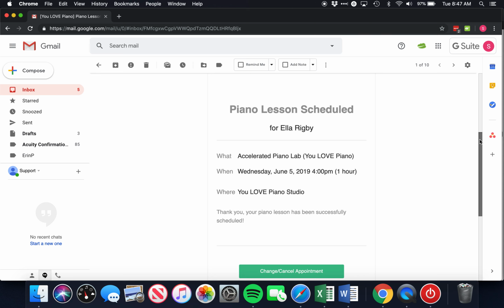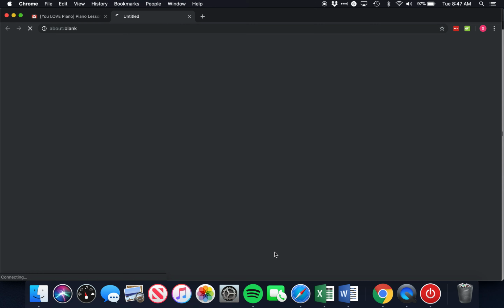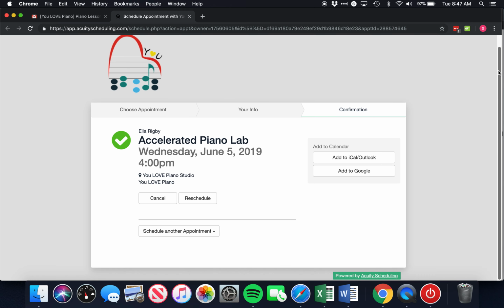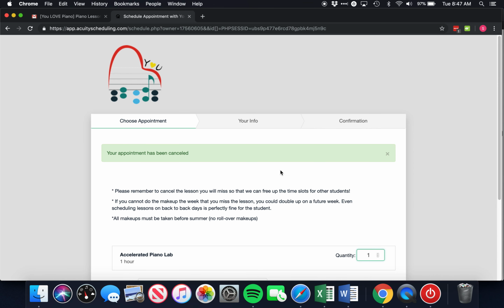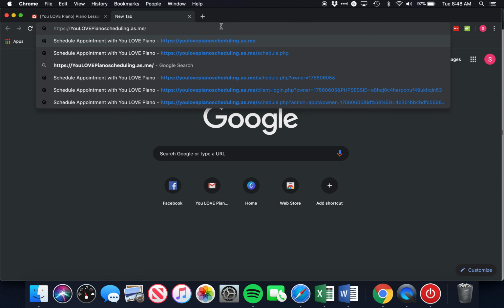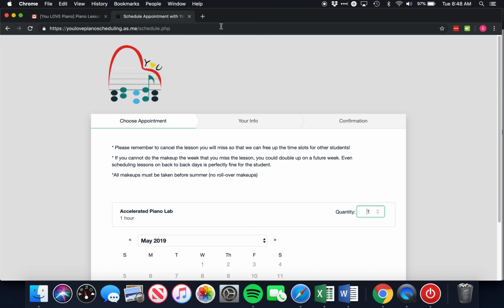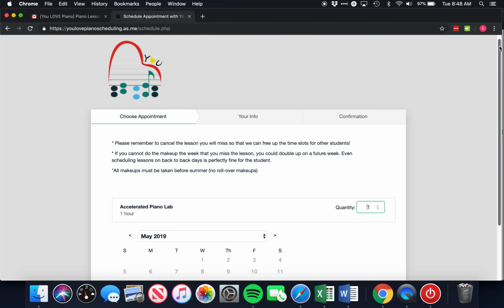Acuity - How to Use the Direct Link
In this video, you'll learn how to cancel a lesson without immediately rescheduling and how to use the direct link.